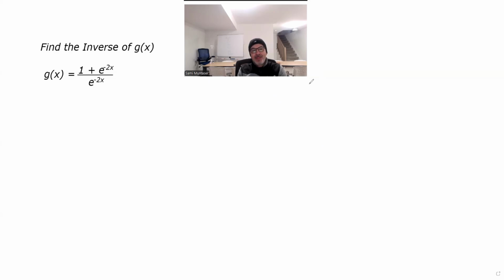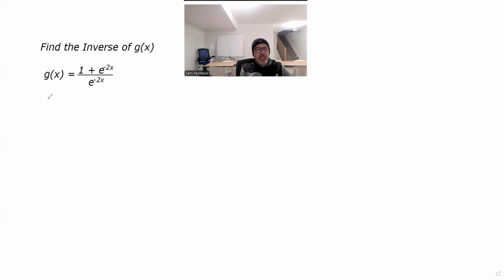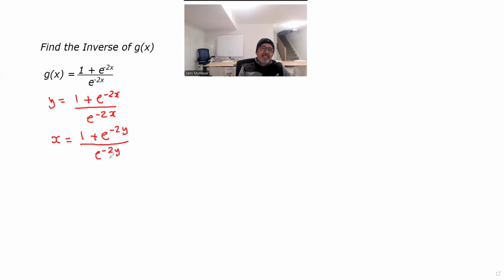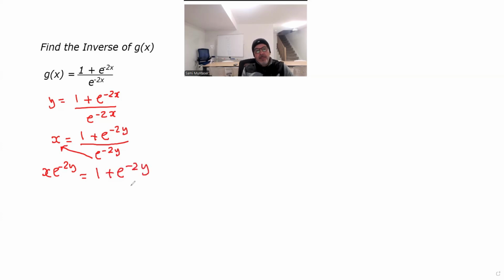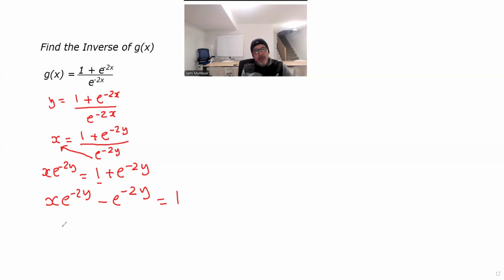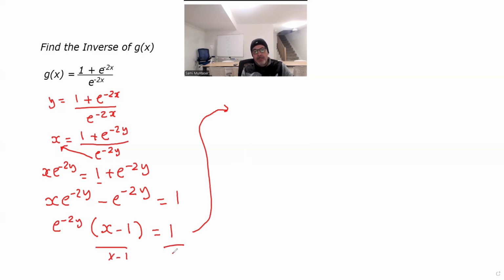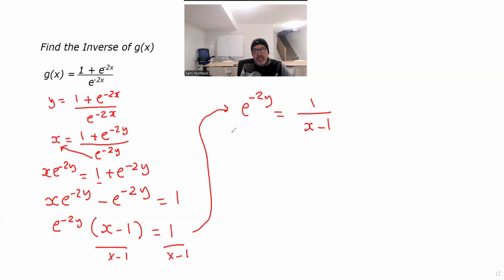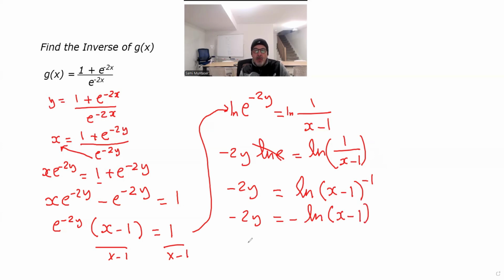How to Find the Inverse of an Exponential Function _ Step-by-Step!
In this video, I’ll show you how to find the inverse of this exponential function using algebra and logarithms. You’ll learn how to:
✅ Swap  x  and  y  to begin the inverse process
✅ Use algebraic manipulation to isolate  y
✅ Apply logarithmic rules to solve for  y
✅ Find the final inverse function

📌 Math Topics Covered:
 • Exponential functions
 • Logarithms and natural log (ln)
 • Step-by-step inverse function solving

💬 Challenge: Drop a comment with another function you’d like me to find the inverse of! Let’s test your math skills.